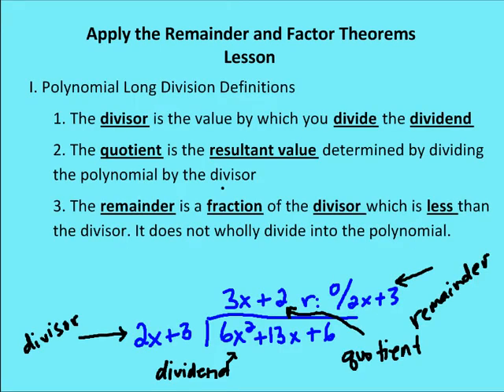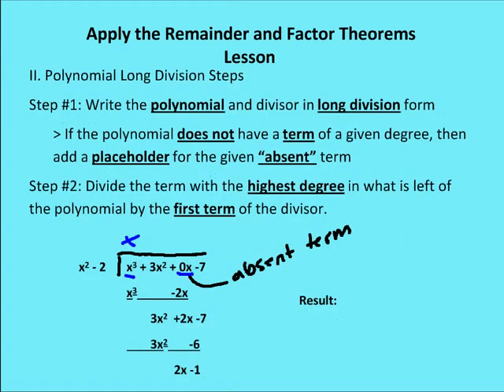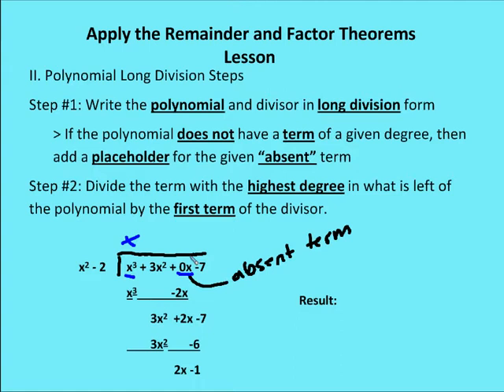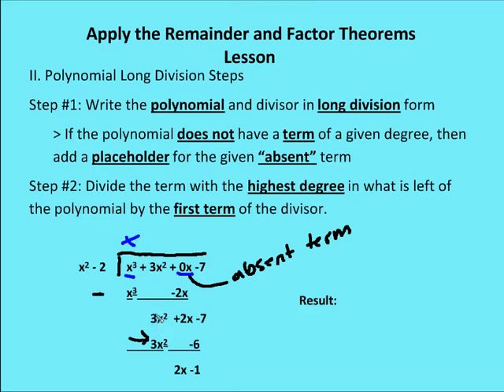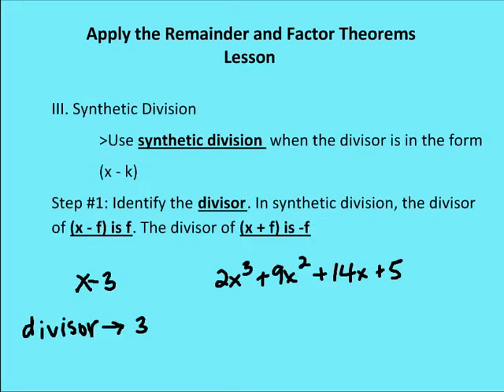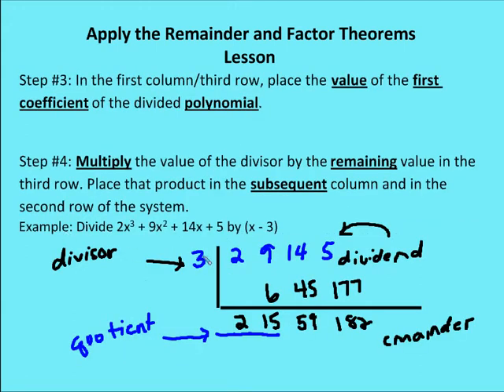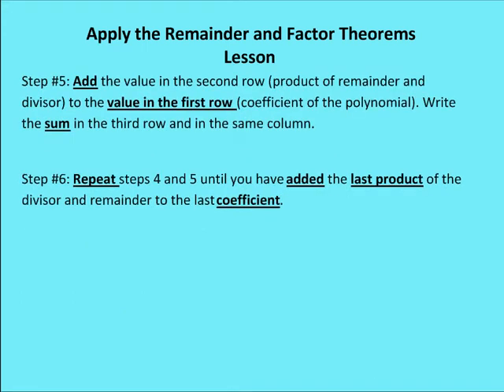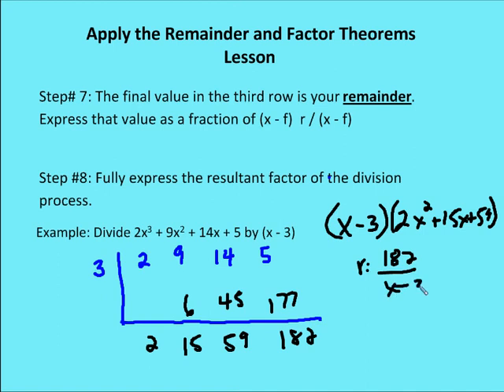5.5 The Remainder and Factor Theorems (Lesson)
A lesson on factoring and solving polynomial equations using long and synthetic division